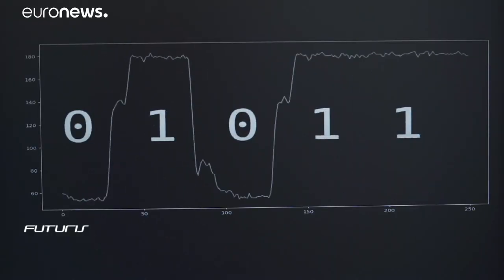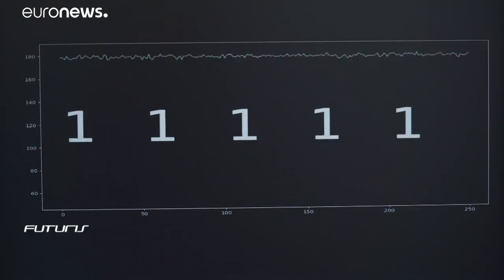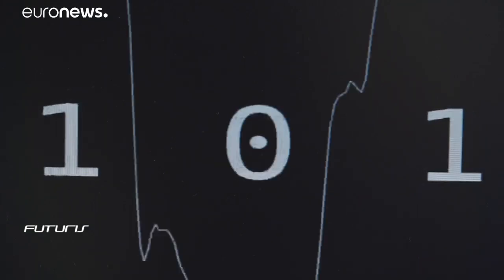What is a random number and why is it so difficult to generate them?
By harnessing the power of quantum physics, we can create absolutely un-hackable chips and totally secure communication networks. It's an example of the new quantum technologies being developed here in Europe…